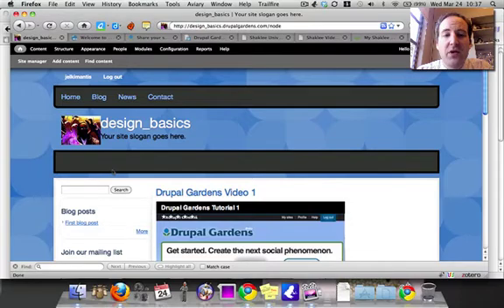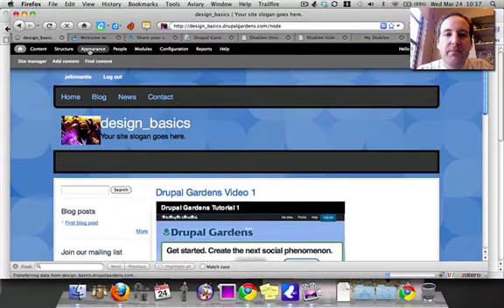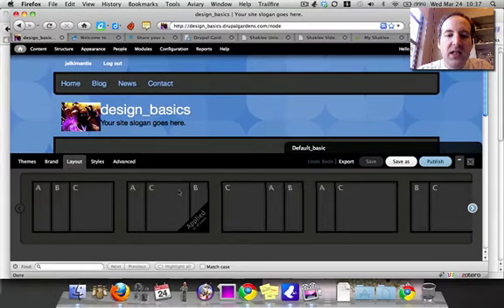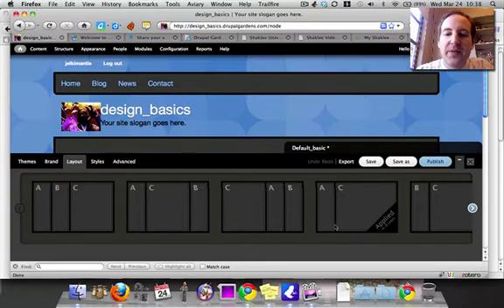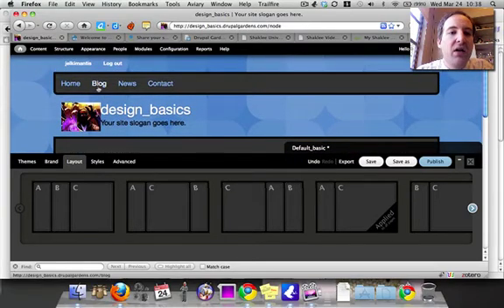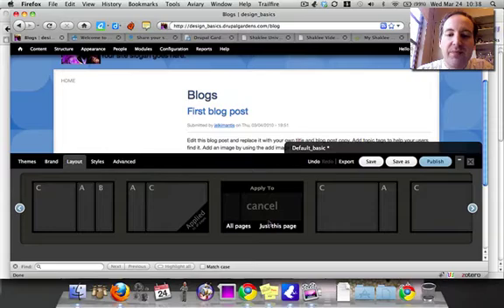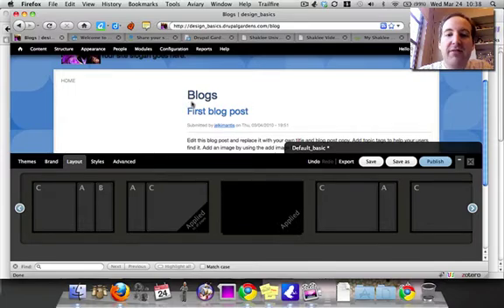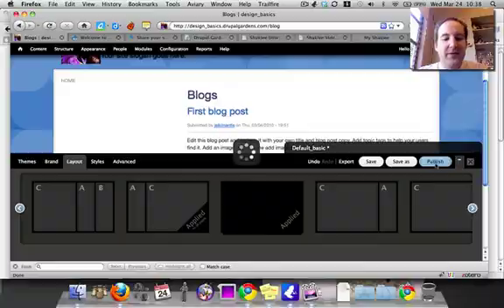Drupal Gardens Tutorial 4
Quick look at setting Layout in Drupal Gardens